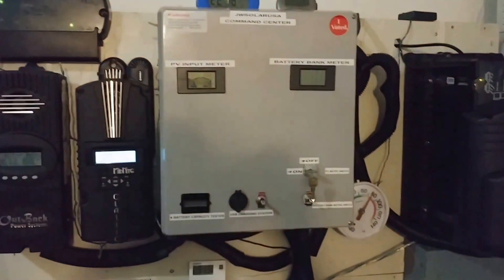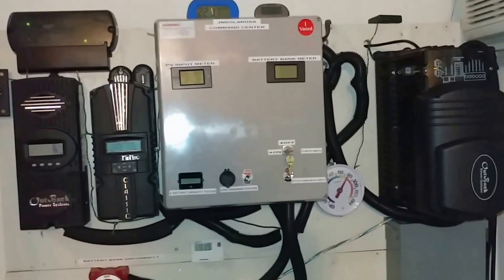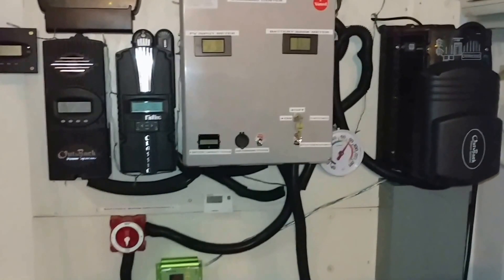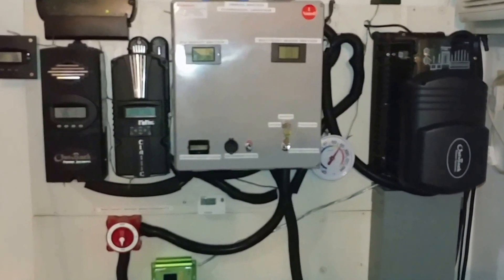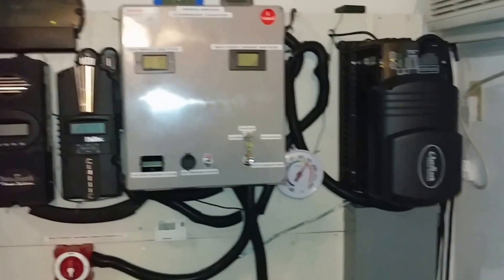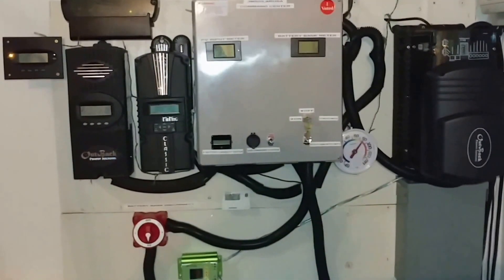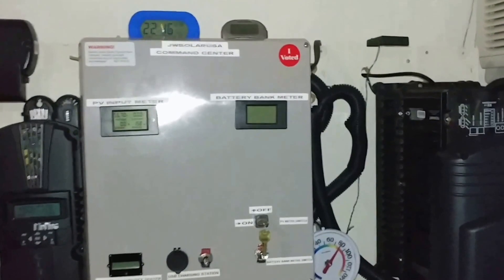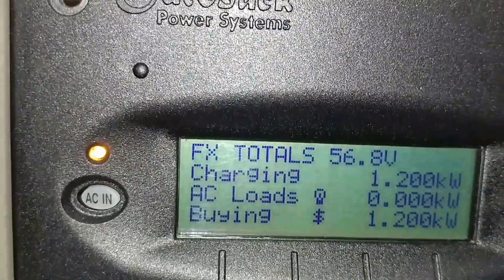SOLAR 48 VOLT OFF GRID SYSTEM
Solar 48 Volt Off Grid system-Charging the Batteries.

I wanted to encourage you to check out my Google+ where you can find a lot of information, photos and Battery configurations on how to sized your battery bank and wire up your battery bank with a whole bunch of stuff you can find for your application.

You will find information like  diagrams, semitic, cabling,  configurations on how to wire up different systems like battery banks from 12V 24V 36V 48v systems and resizing Solar Aray, Wiring Series Parallel and whole bunch of stuff.
We are all here as a family to help each other.

+jwsolarusa